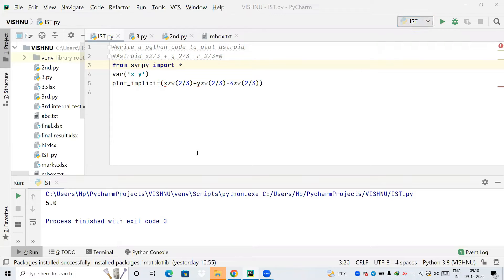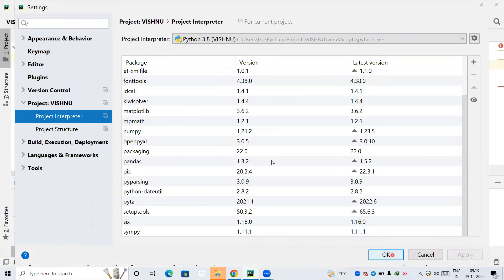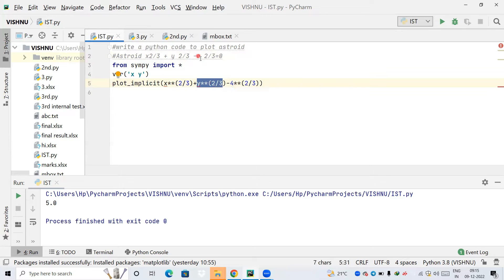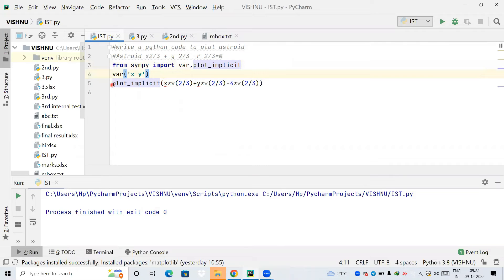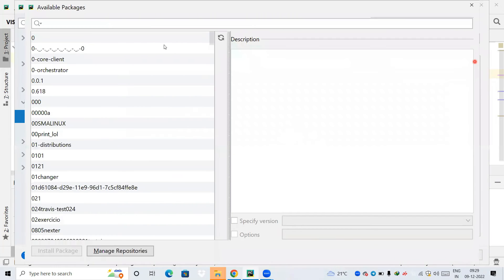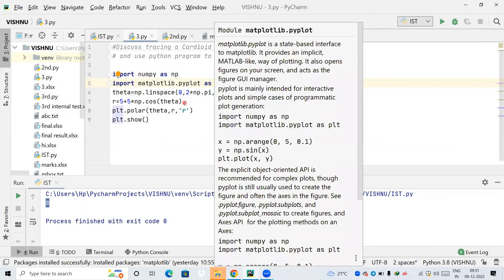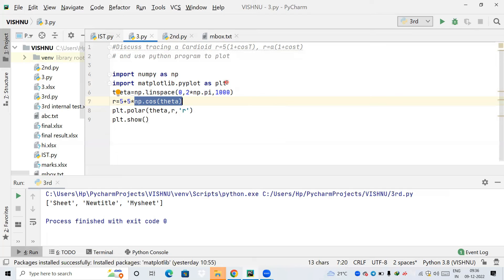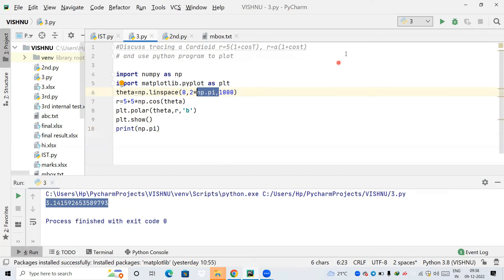how to write Engineering mathematics lab-1 code | VTU belagavi | how to write python code for polar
engineering mathematics lab,
m-engineering,
mathematics 4 engineering,
maths 4 engineering.
This video describe how to plot the Astroid and Polar curve using python language